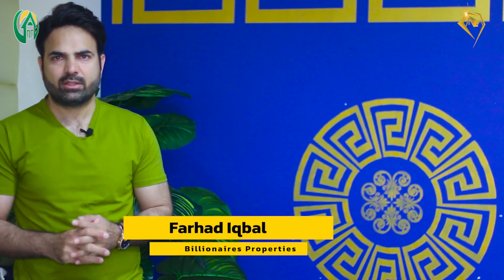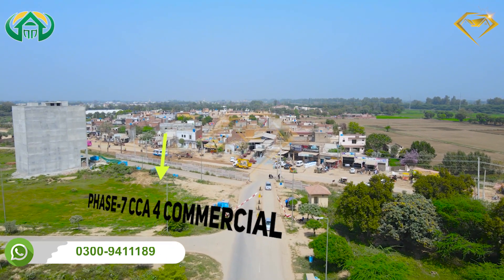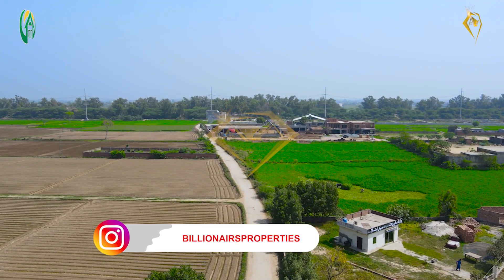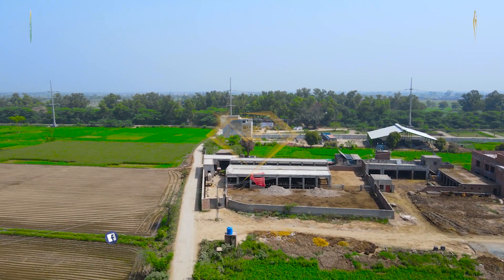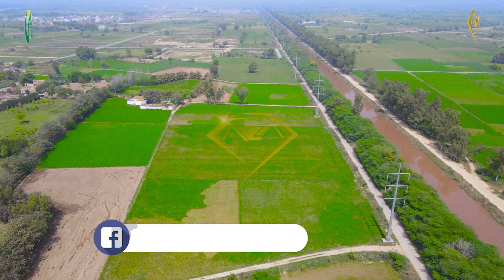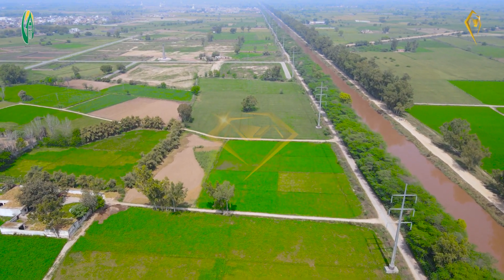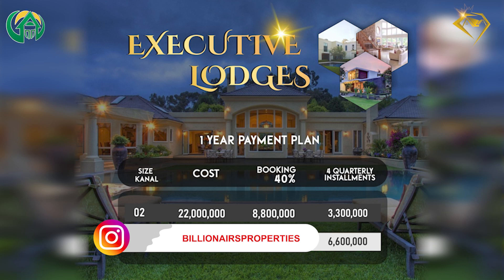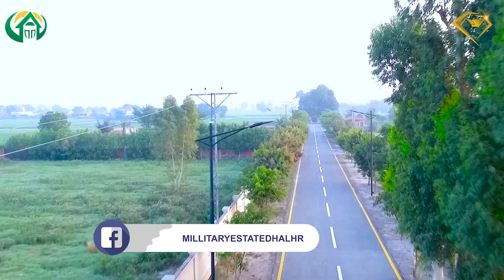Executive Lodges | Farmhouse in Lahore | Drone View | Farm House Nearest To Lahore 2022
We frequently made videos on farmhouses option available for buying and selling in Lahore. There are great number of farmhouses option on barki road Lahore.

This video is part of another series in which we cover the executive lodges which you can say it is Farmerz Farmz phase 3. This is one of the most prestigious and luxury farmhouse project. Executove lodges farmhouses project locarted on the ideal location of Lahore on Barki Road. Offering 2 Kanal and 4 Kanal farm houses that too on easy installment plan.

Quires Resolved:
Farmhouse for sale
Luxury Farmhouse
2 Kanal farmhouse on instalment
4 kanal farmhouse on installment